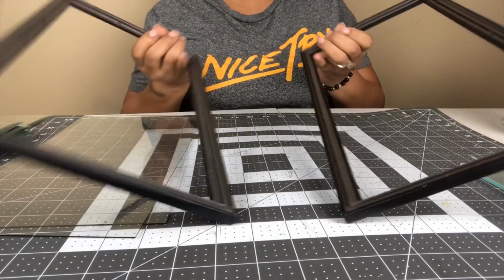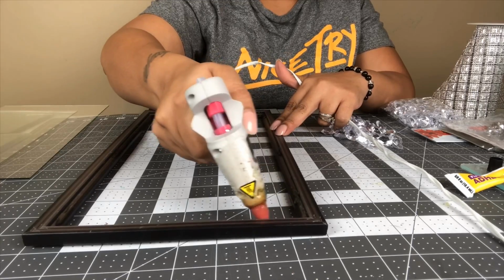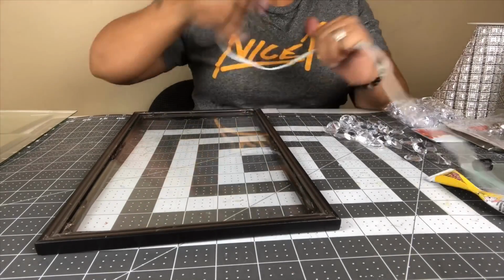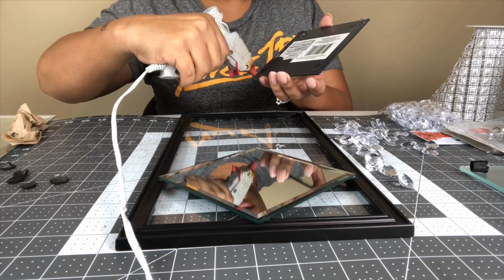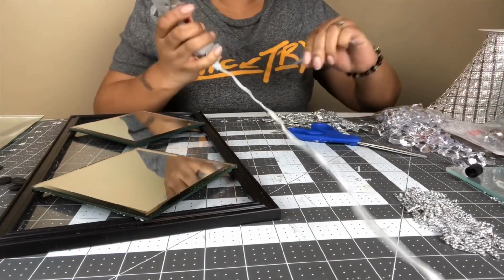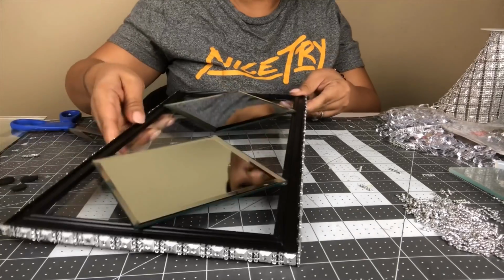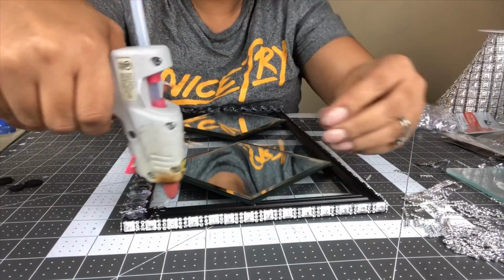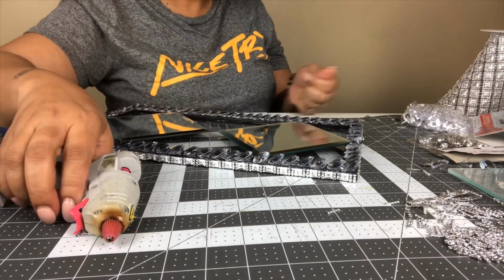Glam Dollar Tree Wall Decor | DIY Home Decorating Ideas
Hello YouTube family! I’m so excited to bring to you this glamorous mirrored wall decoration that I totally DIY myself using all dollar tree items minus the bling. Y’all this is one of my quick and easy diys that will definitely give your space a beautiful and glam update, so grab your supplies and go ahead and give this one a try!!! 😁👌👍

This video supply list:
2 long rectangular frames (dollar tree)
2 bags acrylic gems (dollar tree)
2 square mirror candle holders (dollar tree)
Square Rhinestone bling wrap (AC Moore) (optional
Rhinestones (any craft store) (optional
permanent glue
Hot glue
Command Strips to hang frames